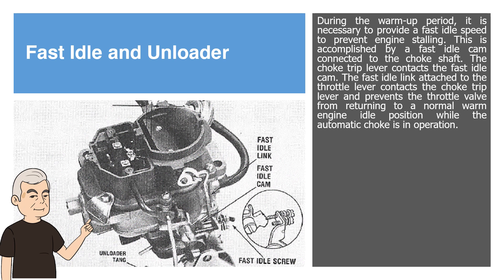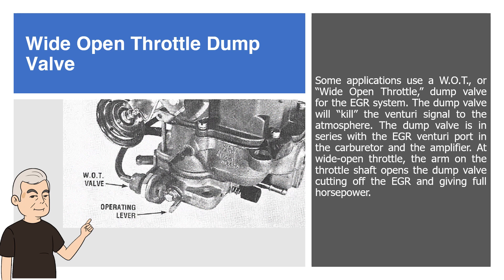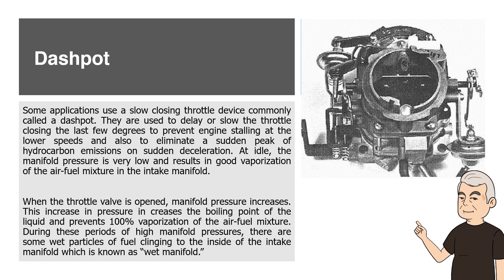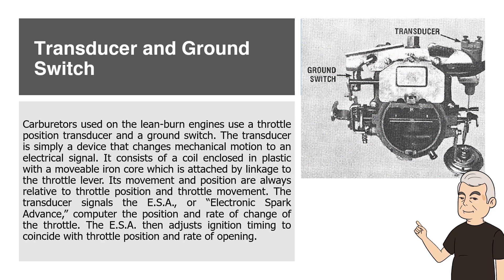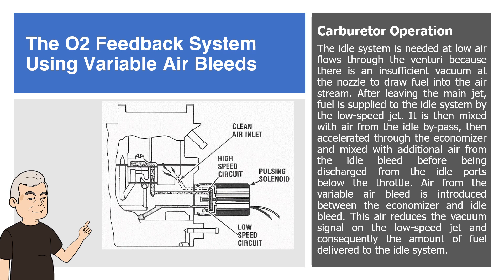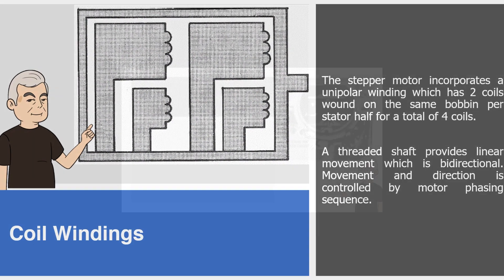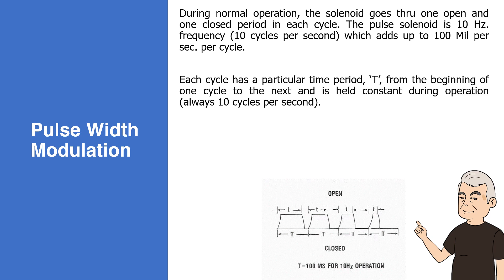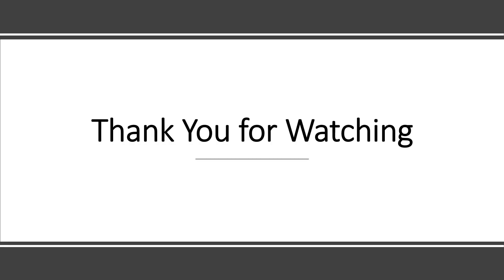How the Carter BBD Works Part 3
This video is part 3 of a 3 part series explaining how the BBD carburetor works. Very helpful to know how your carburetor works before working on it.

Contents:
00:00 intro
00:22 fast idle & unloader
01:19 EGR
02:20 wide open throttle dump valve
02:42 throttle positioner solenoid TPS
04:01 dashpot
05:07 purge port
05:50 transducer and ground switch
06:53 02 feedback system
08:18 stepper motor
10:54 air management switch
11:11 pulse solenoid